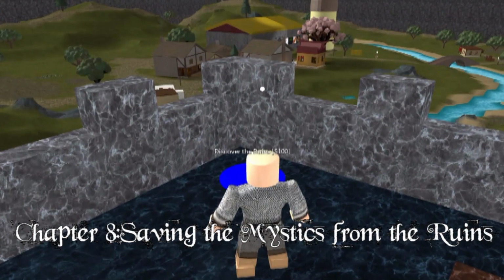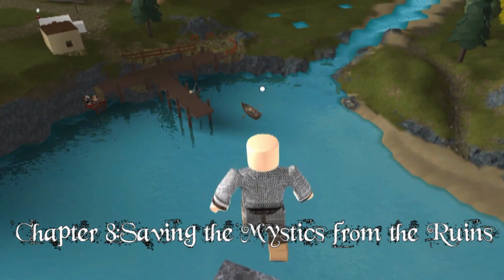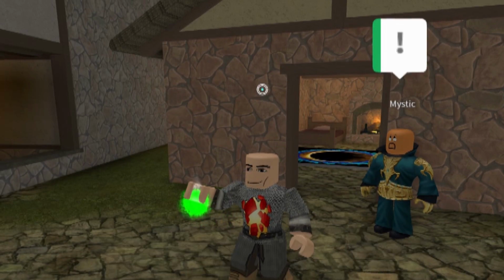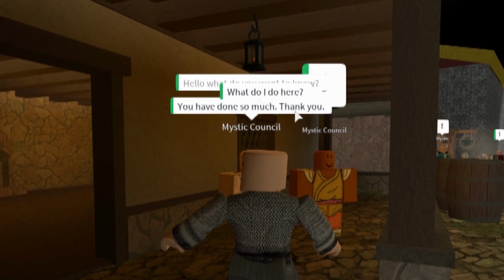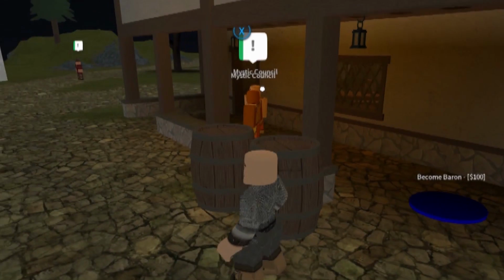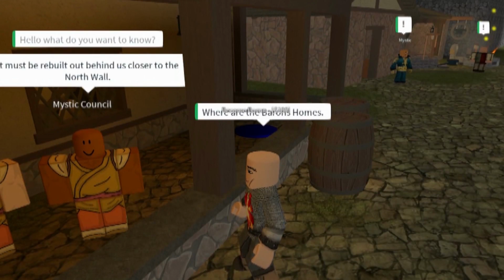Fantasy Adventure Tycoon RoBlox Walk Thru episode 8 The Mystics and the Ruins